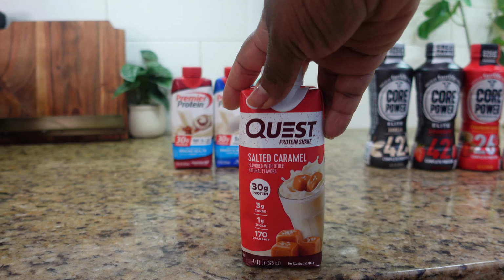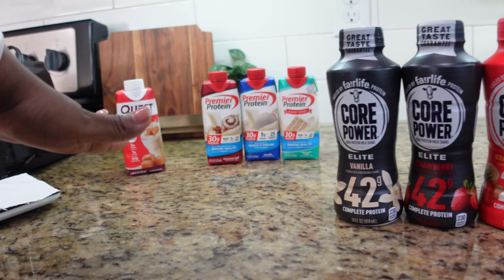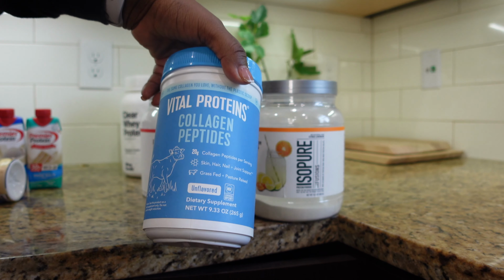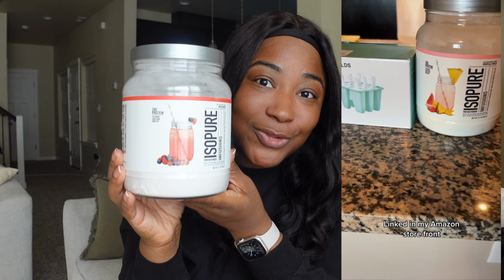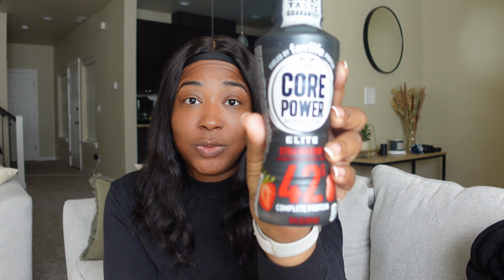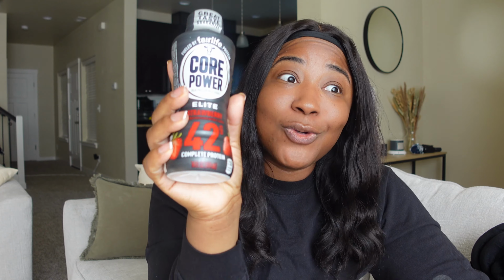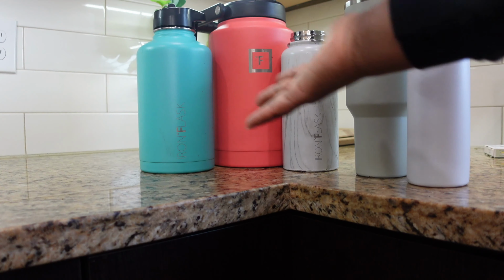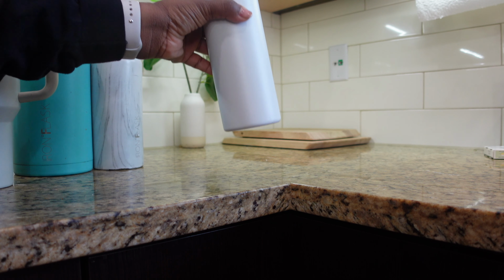How to INCREASE your Protein & Water after Weight Loss Surgery | Tips & Product Recommendations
In today's video, I'm going to explain how I increased my protein and water intake after weight loss surgery. Those few weeks and even months after weight loss surgery are hard. Trying to make sure you hit your protein and water goals is even harder. I am going to give you my tips, tricks, and recommendations on how I was able to increase both my protein and my water immediately after weight loss surgery.

F O R M O R E

O N L I N E   C O A C H I N G

S U P P O R T   G R O U P

Check out the 'Chronicles of Living L.E.A.N.' Podcast Here

C H E C K   O U T   M Y   W E B S I T E
To Purchase my Mental Health Journals, E-Books, Check out my Blog, Podcast, and More...

B LO G
Read my Latest Blog here

M Y   F A V O R I T E   L I N K S

Silicone Mold
Isopure Water Based Protein Powder
Clear Protein Powder
0:00 - Intro
0:23 - Today's Topic
0:38 - Chat about Protein
1:08 - Preparing for your Liquid Diet
1:24 - Taste Buds Changing
2:42 - Favorite Protein Shakes & Other Options
3:01 - Milk Based Protein
5:00 - Water Based Protein
5:50 - What I DONT recommend
6:20 - Bone Broth
6:31 - Protein Icy
7:03 - Fluids after Surgery
7:58 - Trick I did for more protein & less fluid
9:22 - Chat about Water
10:06 - How I increased my water intake
10:50 - Drinking out of a straw
11:52 - Water Bottle Recommendations
12:53 - Tip for increasing water
14:08 - Water and Constipation
14:28 - My water intake & goals
15:03 - Lack of water and weight stalls
15:33 - Wrap Up

M U S I C
Camera: Sony ZV-1
Editing: Final Cut Pro

This video is about: increase protein weight loss surgery, increase water weight loss surgery, water after gastric sleeve, gastric sleeve protein, protein after gastric sleeve surgery, gastric sleeve protein shakes, protein after weight loss surgery, drinking water after weight loss surgery, drinking water after bariatric surgery, weight loss surgery, drinking water after vsg, best protein powder after bariatric surgery, best protein after bariatric surgery